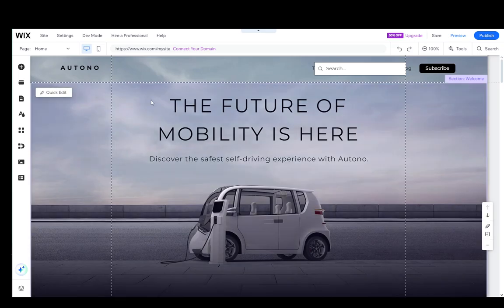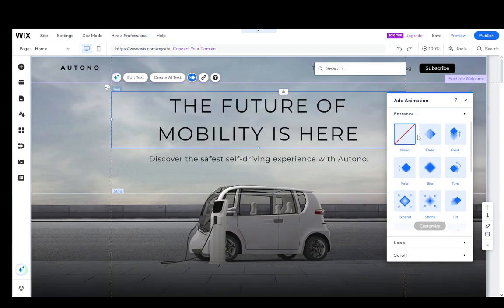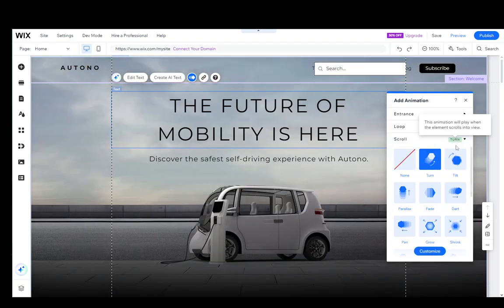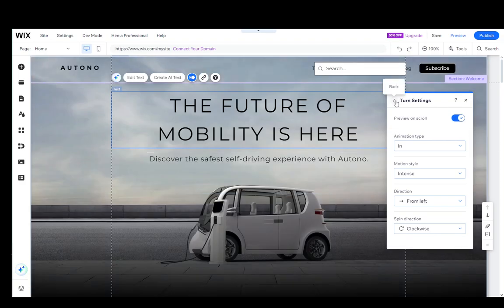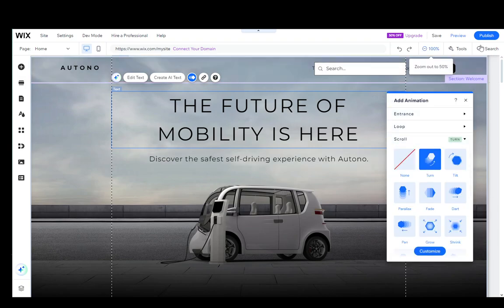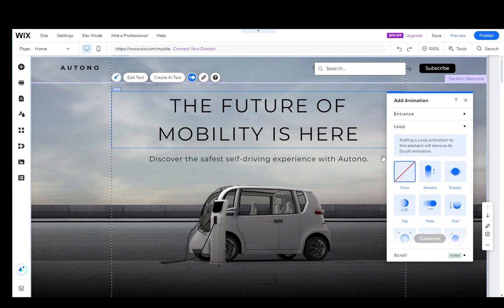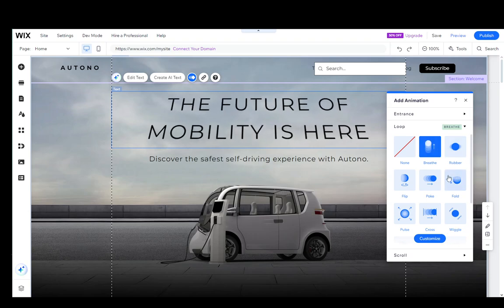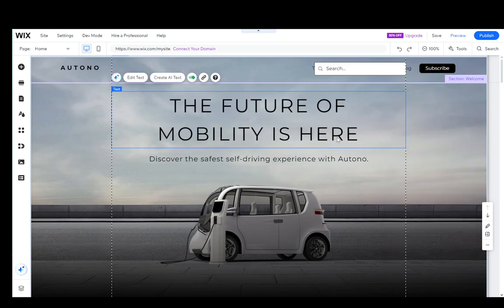How To Animate In Wix Tutorial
Today we talk about animate in wix,how to create a custom text animation in wix,wix animation tutorial,wix studio animation